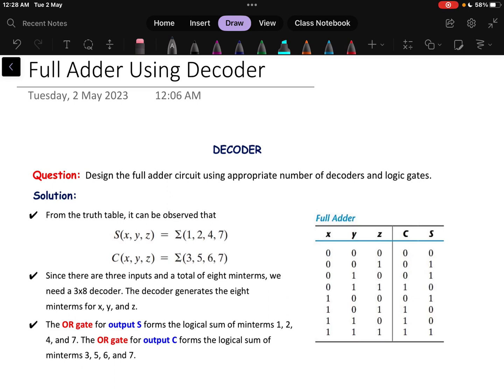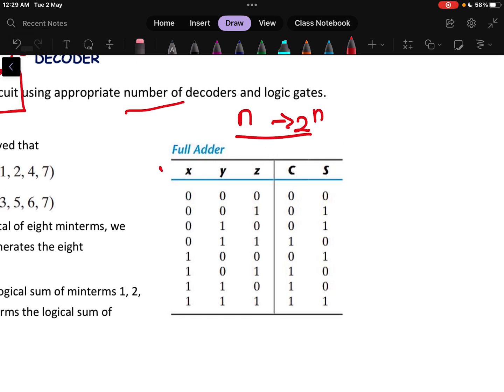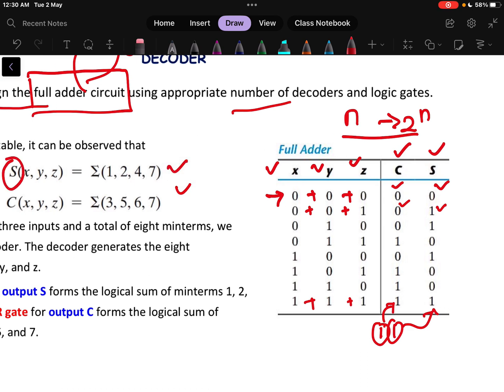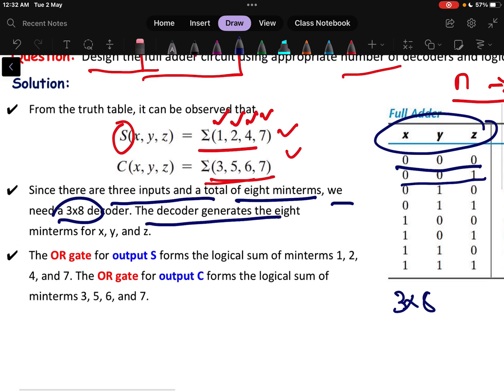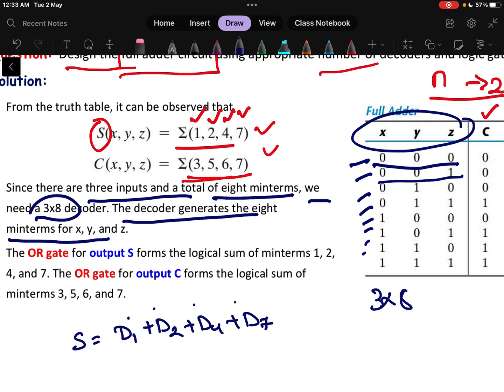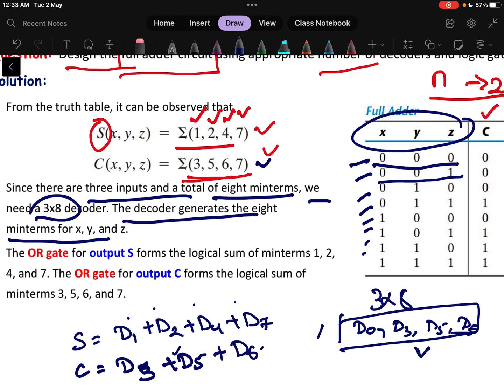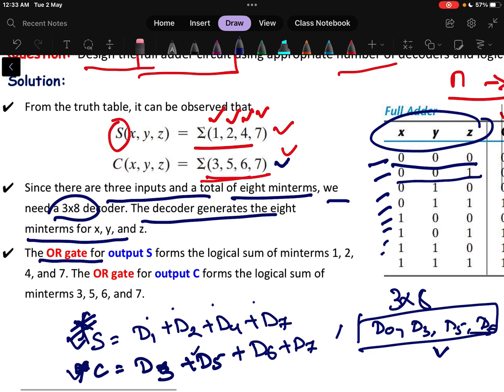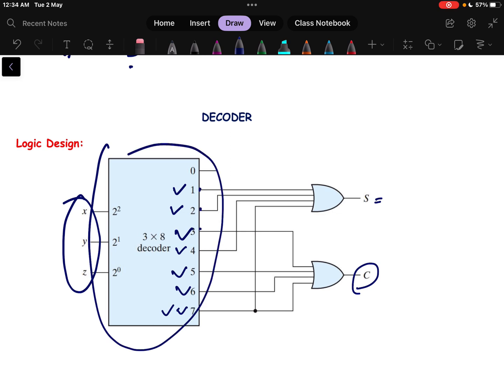How to Implement a Full Adder using Decoder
In this video, the process of implementing a full adder using a decoder circuit will be demonstrated. The basic principles of a full adder will be covered, and the purpose of using a decoder in its implementation will be explained. A detailed explanation of the truth table, logic diagram, and implementation of a decoder-based full adder using logic gates will be provided. This video is suitable for anyone interested in digital electronics.